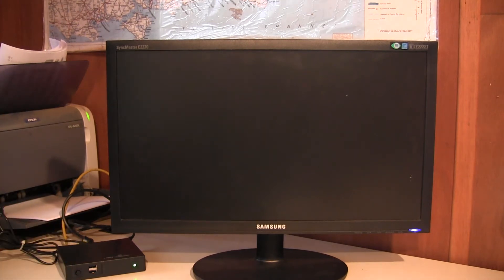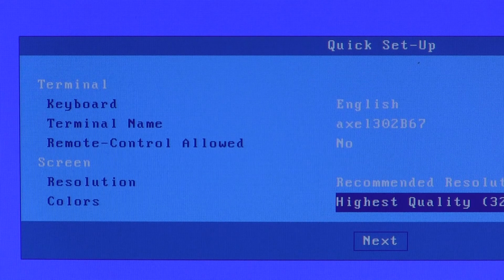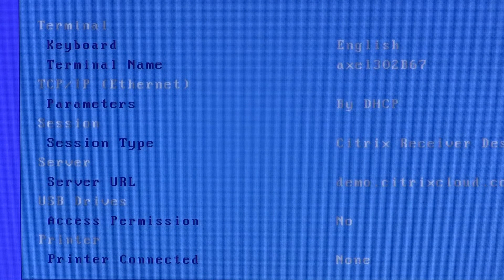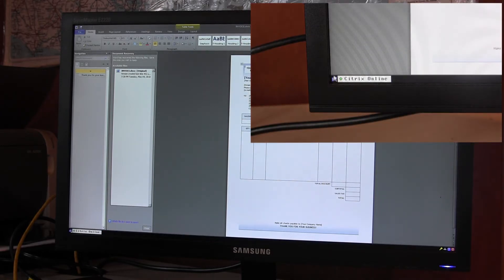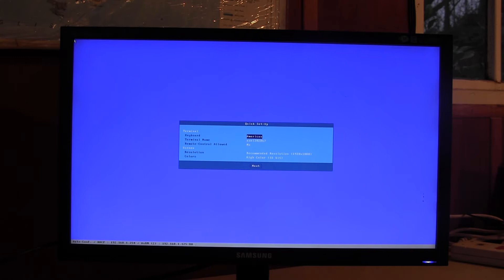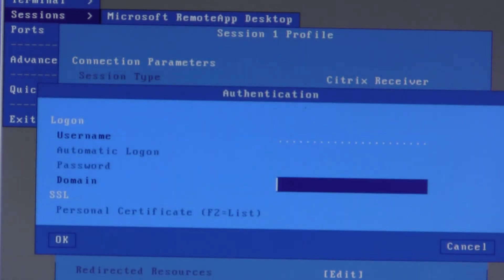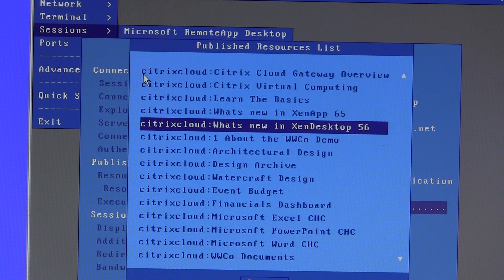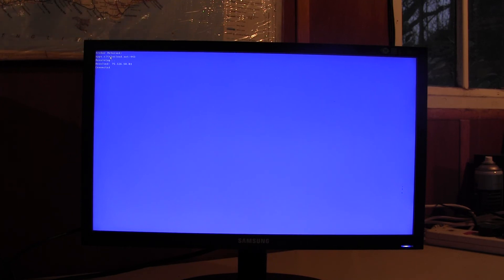Citrix via WebInterface - Axel Technical Support M80 Thin Client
Axel Thin Client connecting to Citrix via WebInterface